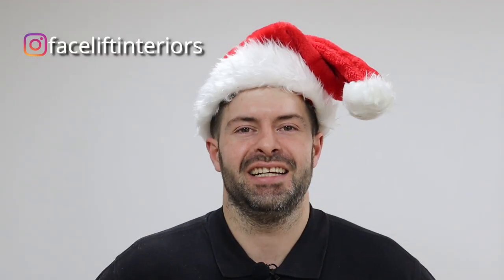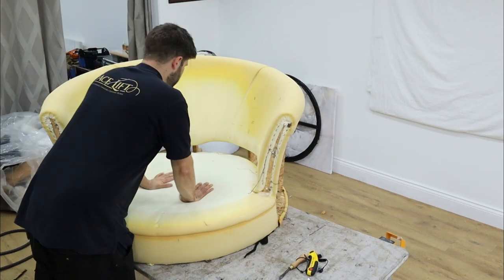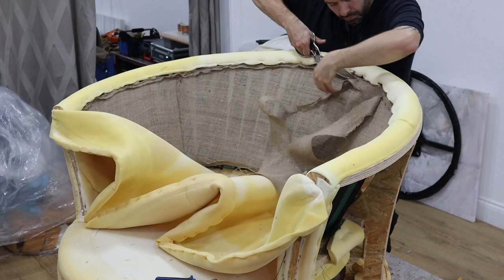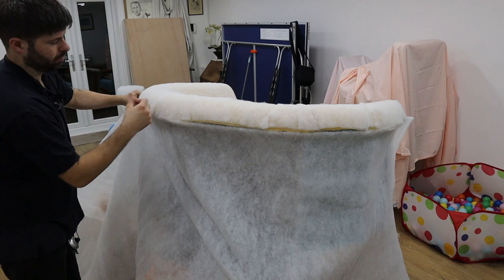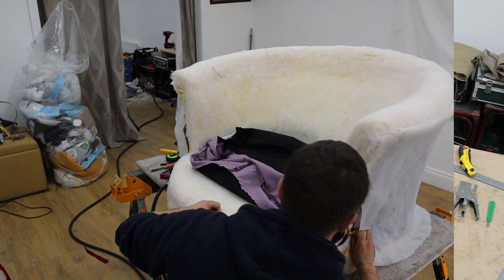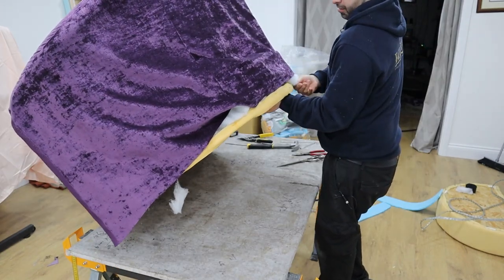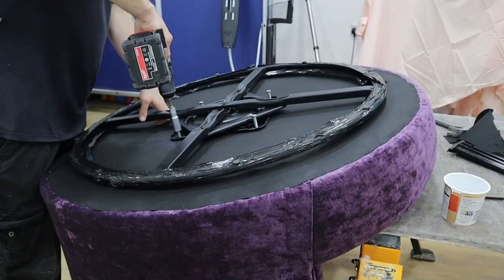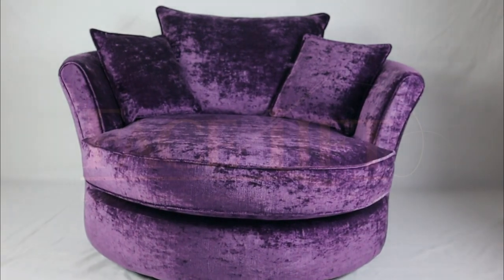HOW TO UPHOLSTER A CURVED CHAIR OR SOFA | UPHOLSTERY TIPS AND TRICKS | FaceliftInteriors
In this video we show you how to upholster a curved chair or sofa. We give you lots of upholstery tips and tricks throughout the video so you’ll be sure to learn something new!

TOOLS USED IN THIS VIDEO:

Stanley Knife
Scissors/ Shears Tape Measure Chalk
Metal Trestles
Dacron
Elastic Webbing
Walking Foot Sewing Machine
Upholstery Adhesive

In this video we show you how to upholster a curved chair or a curved sofa. This chair is completed curved with quite a drastic curve to the outside back, inside back and seat. So we give you lots of tips on how to go about reupholstering a chair like this! We give you plenty of upholstery tips and tricks all the way through the videos so you’ll be sure to learn something new!

FaceliftInteriors is a brand new family business, finding our feet in the world. We offer a wide range of bespoke upholstery, reupholstery, upholstery repairs and replumping and curtains and blinds. We will be uploading many more videos so please join us on this journey!